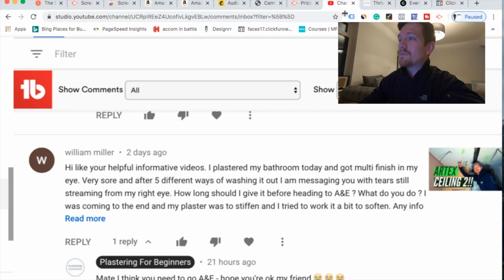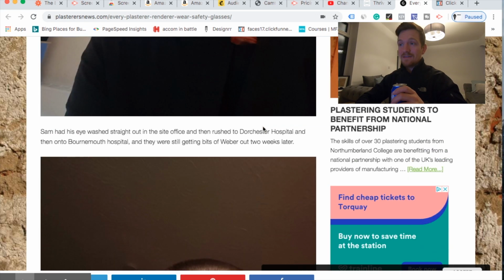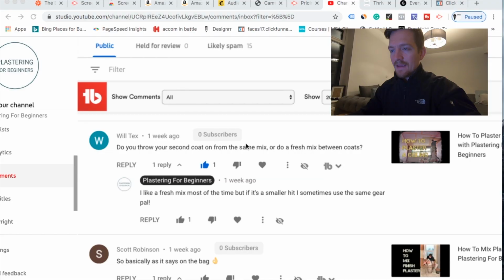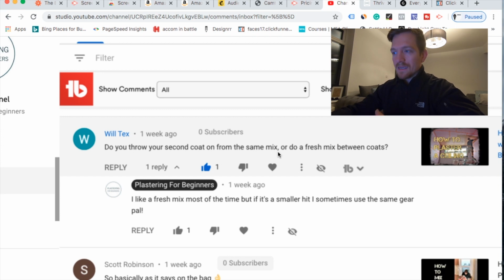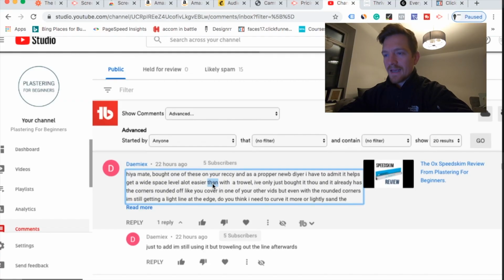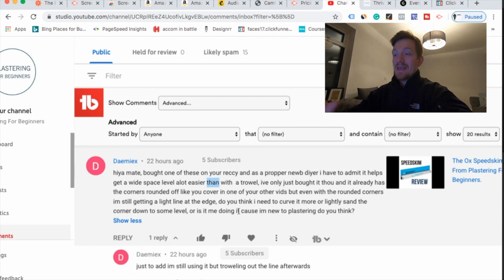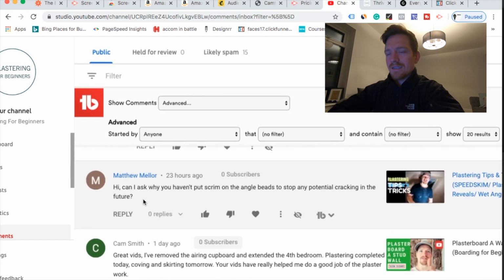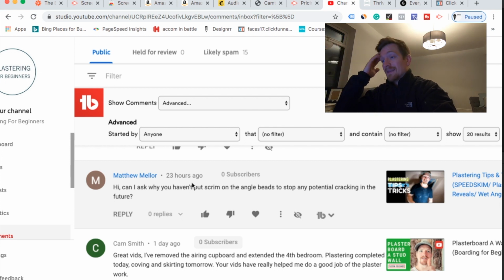Someone Lost An Eye From Plastering?? (Q&A With Blaine)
If you want to learn how to plaster a wall with a step by step breakdown on each stage of plastering, join Plastering For Beginners and receive a free plastering course ideal for anyone who’s learning how to plaster

I've recently started something new. Our email series now has a Q&A Thursday - you get to ask me any question regarding plastering and I'll answer it.

However, I've decided to take it ONE STEP further.

I've decided to make a YouTube video on it. And there are some mad topics we cover in today's video. Here are a few:

- How a guy lost his eye during plastering
- Marshmallow Porter beer that's surprisingly good...
- The way to customise Speedskims for the better
- Why sponge float plastering could be "full of crap"
- A big lesson on how I could have been going wrong with my plastering for the last 13 years

It's a jam-packed session!

If you like it please leave a comment on the YouTube video because like I said..this is new and I’d love to hear from you. There are also a few lessons to learn about plastering so make sure you watch it all

It's definitely a lot more chilled than usual and I'm hoping some of you find it funny.

Kind regards,
Blaine